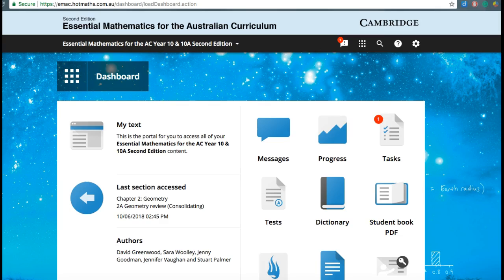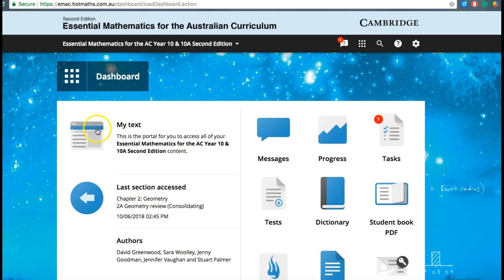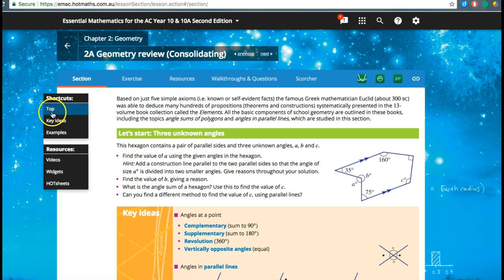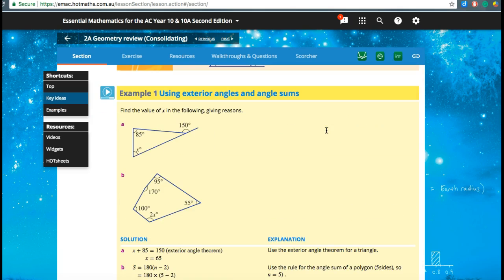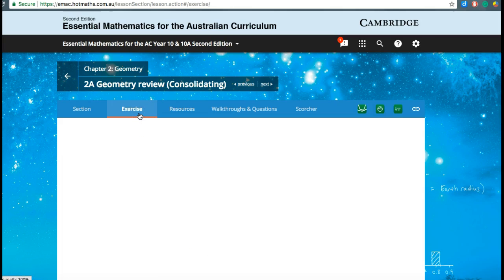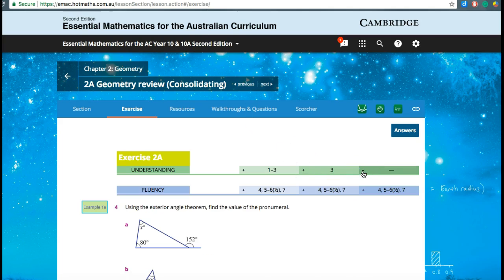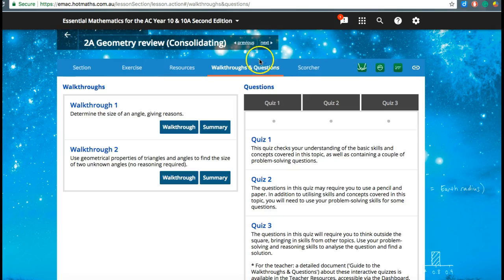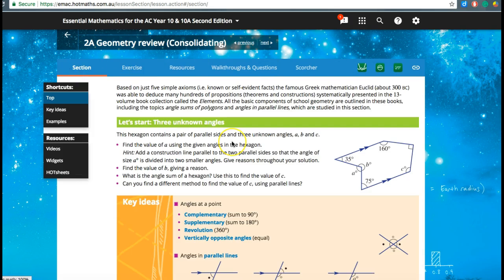How to use eMac